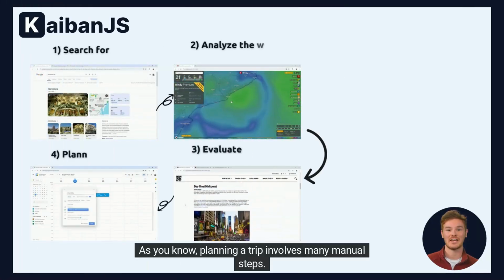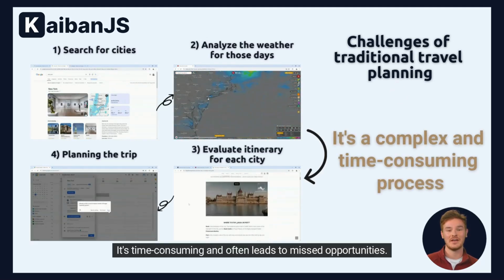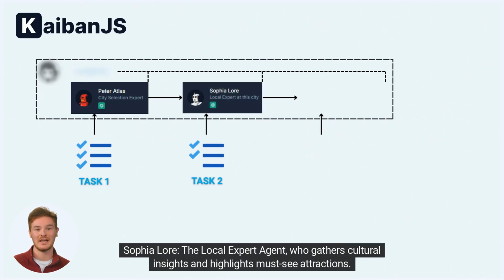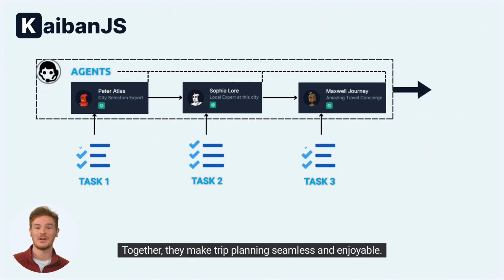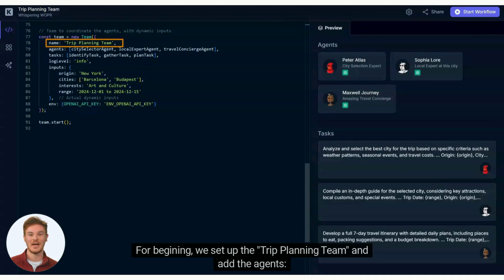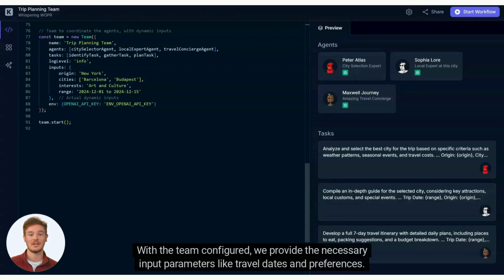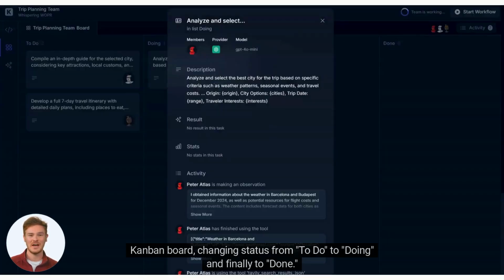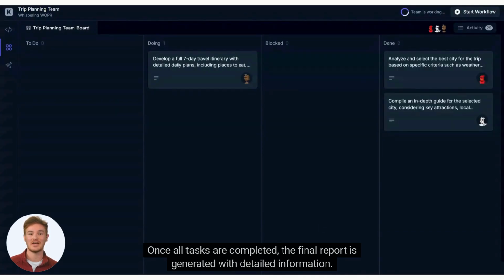Trip planning - KaibanJS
Explore how KaibanJS simplifies trip planning with intelligent agents that select destinations, provide local insights, and create detailed itineraries. See how our tools transform complex travel planning into a seamless process tailored to your preferences, ensuring a memorable journey.

Trip Planning